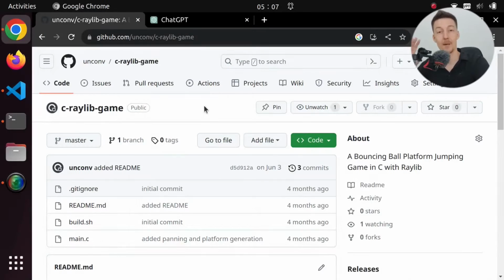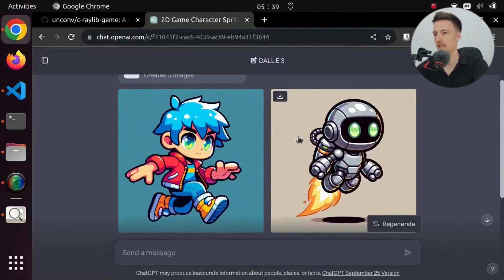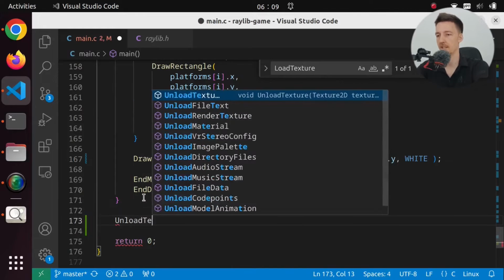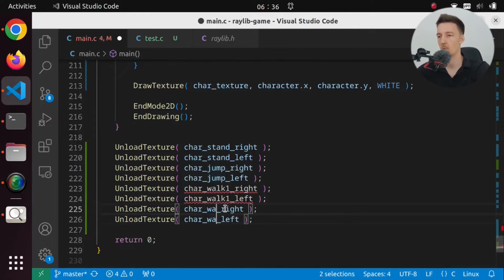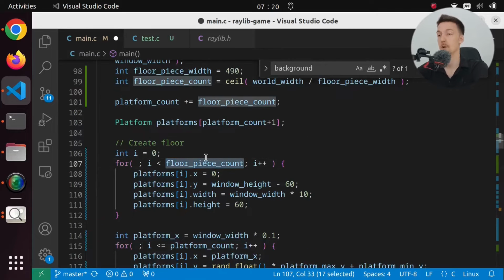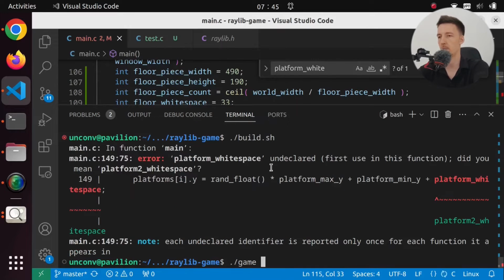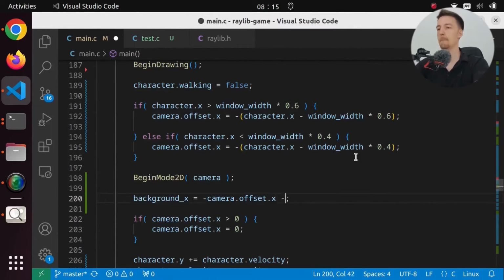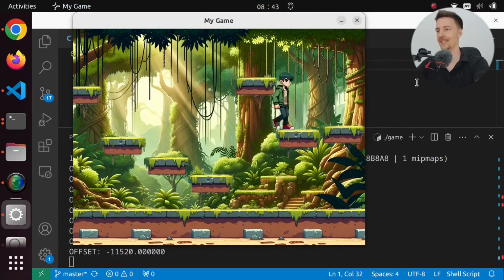2D Game in C with AI Generated Graphics (ChatGPT DALL-E 3) w/ Raylib + Bad Math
In today's video I continue my C Raylib game project by adding some AI generated graphics to it with ChatGPT's DALL-E 3

00:00:00 Intro
00:01:00 Recap
00:07:24 Make window bigger
00:11:11 Create graphics with DALL-E 3
00:16:15 Extract graphics
00:18:15 Add character to game
00:25:35 Debug segfault
00:29:40 Flip character when changing directions
00:33:36 Change image when jumping
00:36:41 Fix jumping
00:37:40 Change walking speed
00:39:00 Add walking animation
00:48:03 Create floor & platform graphics
00:53:19 Add floor graphics to game
01:00:54 Adjust platform random positions
01:03:28 Add platform graphics to game
01:14:40 Add background graphics
01:19:02 Background "parallax" effect with "math"
01:30:00 Constrain camera to world
01:36:52 Final product
01:37:22 Outro